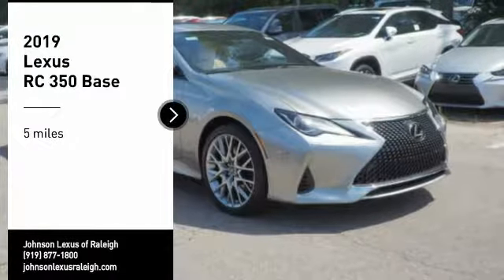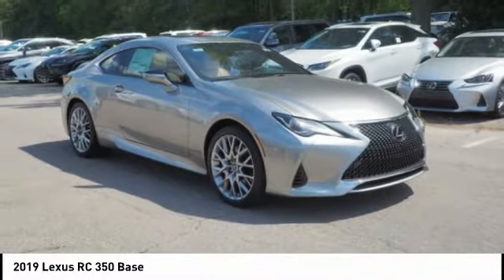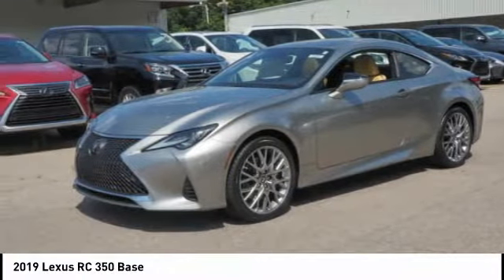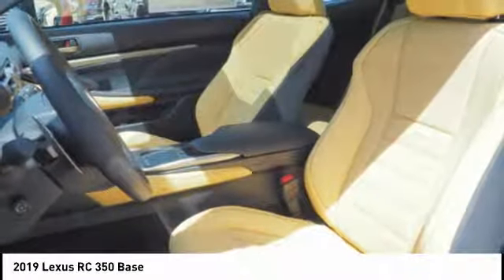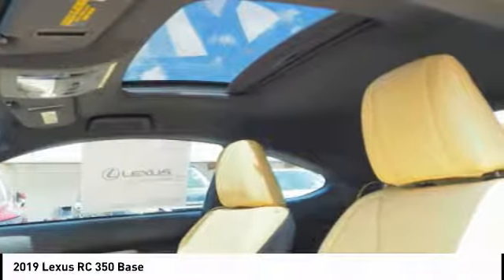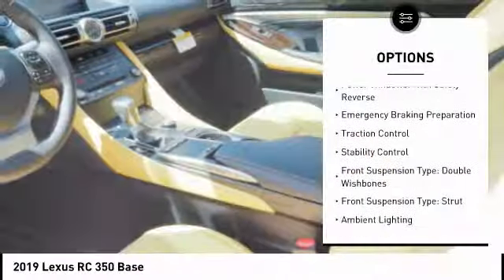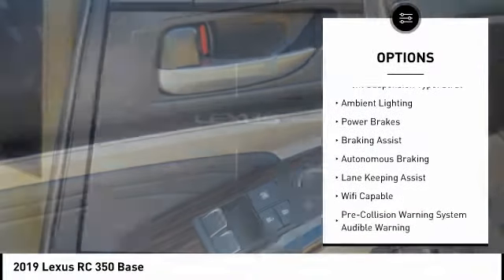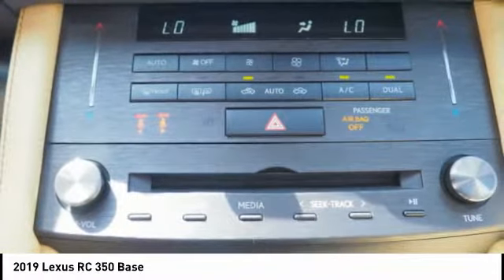2019 Lexus RC 350 for sale in Raleigh NC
2019 Lexus RC 350 for sale in Raleigh NC - Stock # RC10453
Year: 2019
Engine: 3.5L V-6 cyl
Transmission: 8-Speed Automatic
MPG Range: 20/28
Exterior Color: Atomic Silver
Interior Color: Playa
Address:
VIN: JTHHZ5BC6K5020724